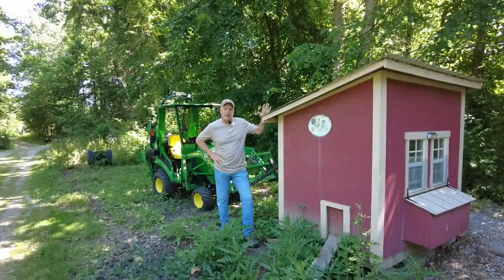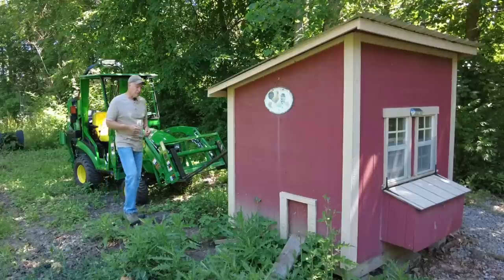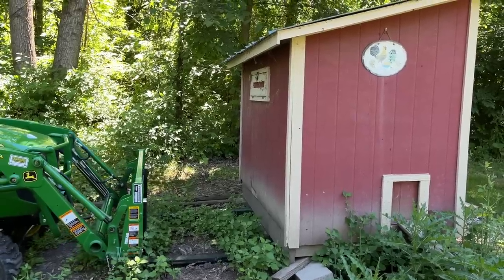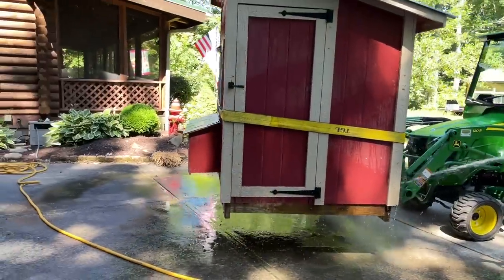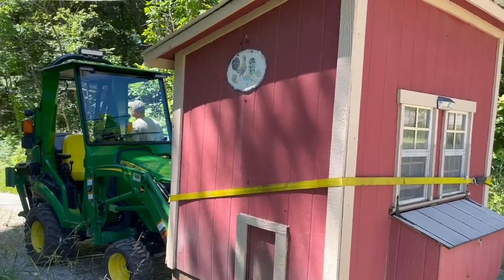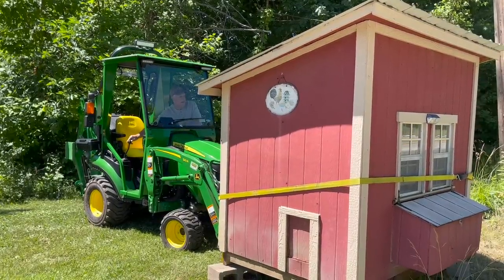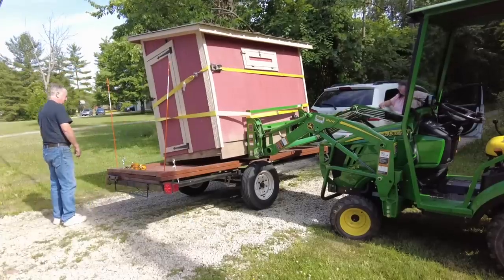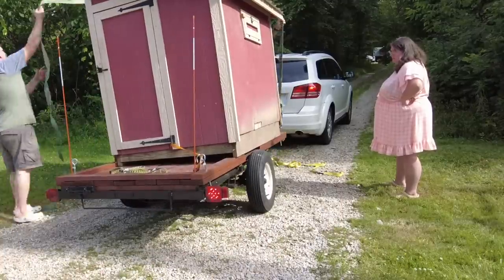John Deere 1025R: Here's Where The Story Ends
I'm hoping that I'll be able to move our chicken coop much easier with forks then the prior time using the loader.  This time I have to lift higher, but that's not where the story ends.